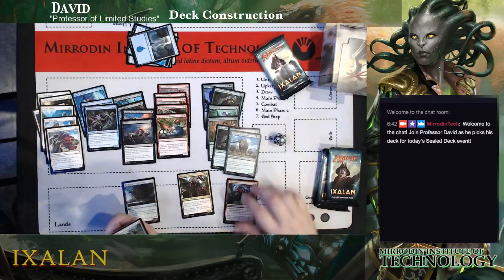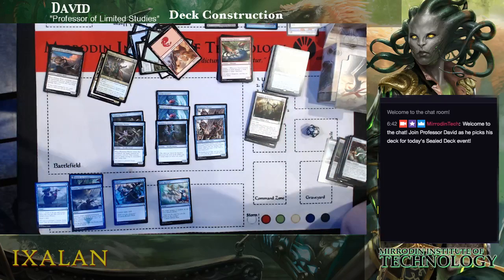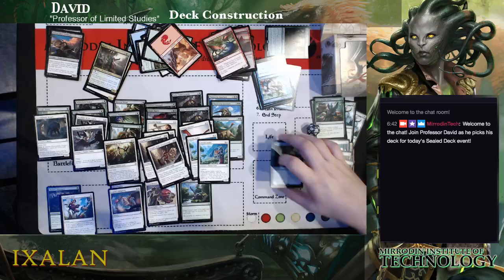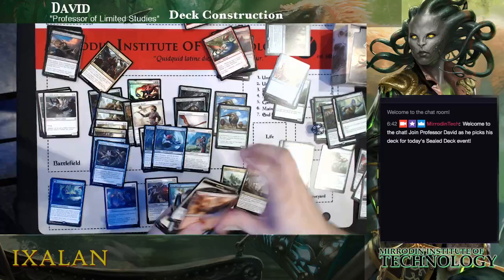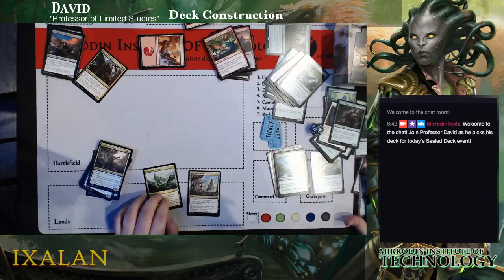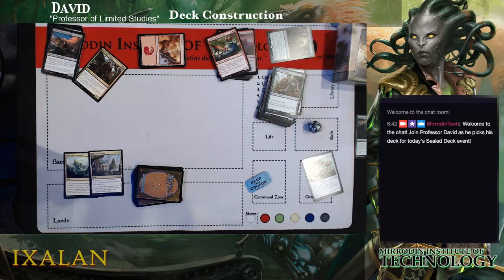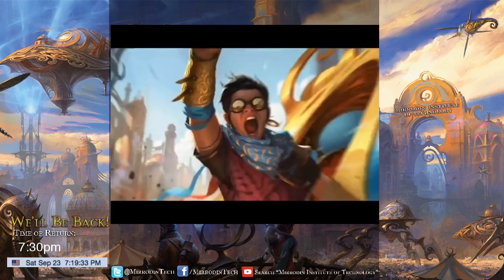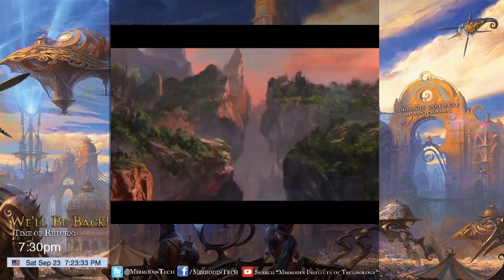[IXALAN] Prof. David's Sealed Deck Construction,9/23/17 Miami, FL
[IXALAN] Prof. David's Deck Construction, Pre-Release from PLAYLive Nation, Miami, FL -- Watch live